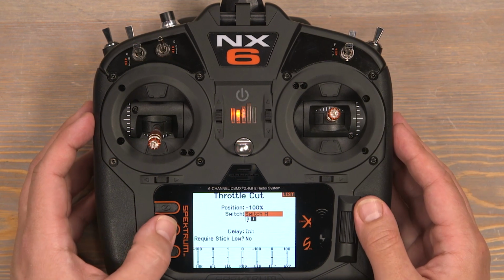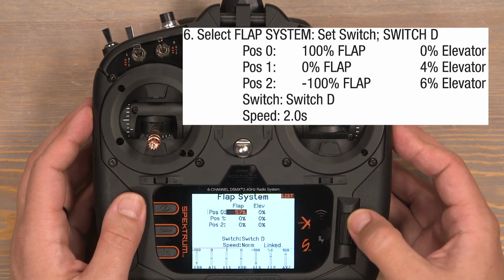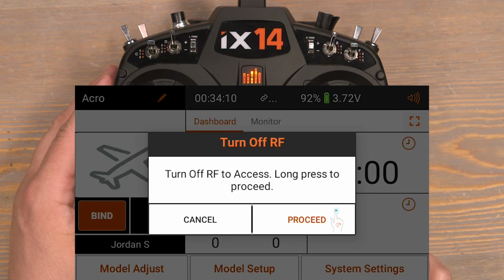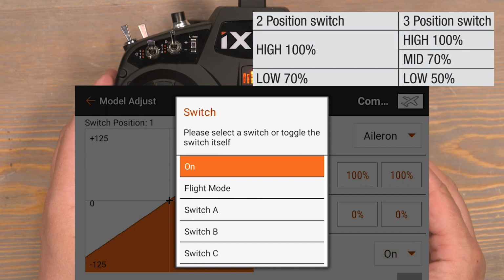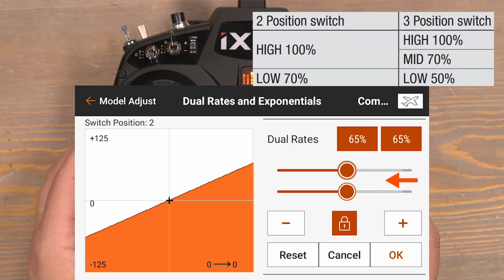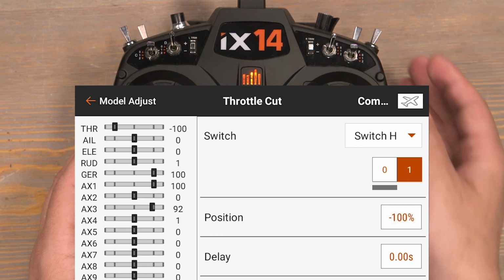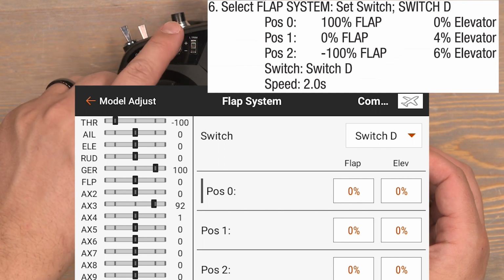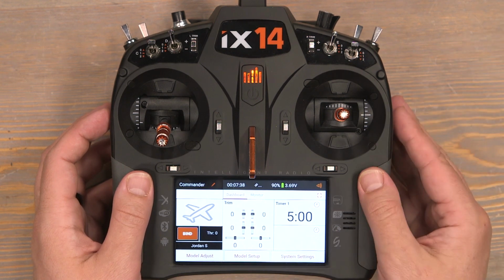E-flite Commander MPD 1.4 Spektrum Transmitter Programming Guide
00:00 DX Radios
07:25 NX Radios
15:05 IX Radios